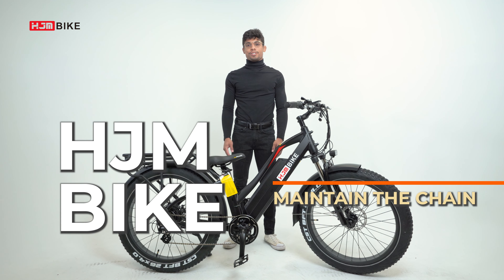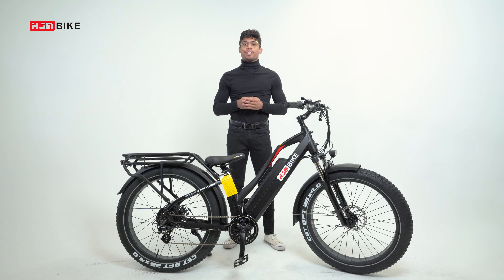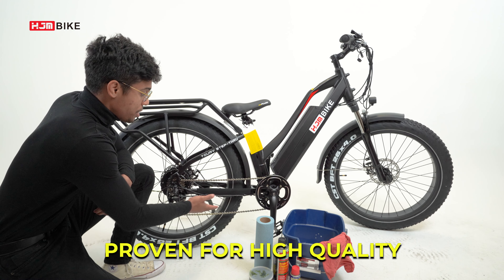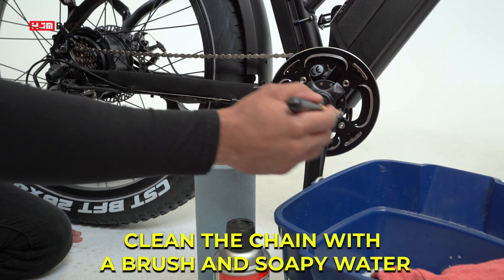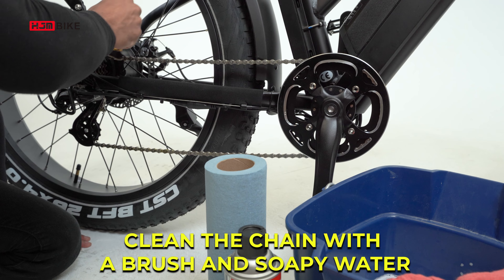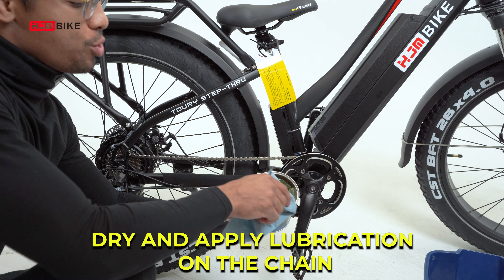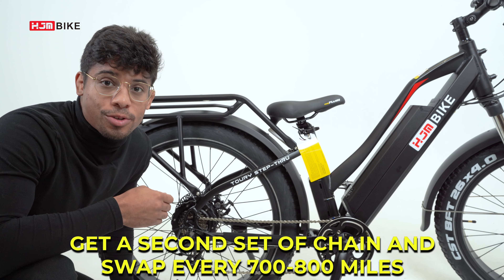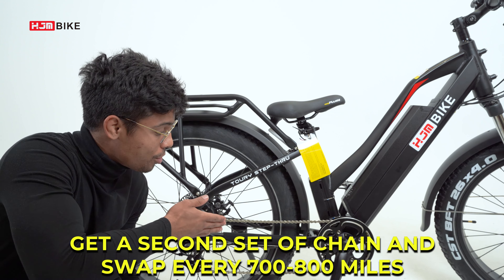HJM Bike TECH 丨 How do you clean your e-bike's chain？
Your ebike expert is back! In this episode, we'll cover how to clean your chain.
HJM Bike endeavors to design and bring professional electric bicycles to all groups of people. Through online retailing and offline interaction, we hope to make a happy journey for every HJM Bike rider.
Join our FaceBook Group "HJM BIKE Owners Community" to receive recent updates on our sales, events and more!
Wanna try it yourself?